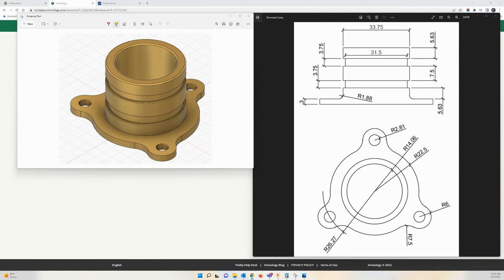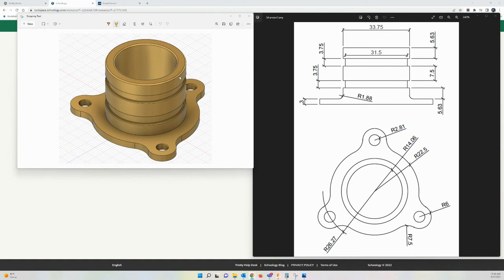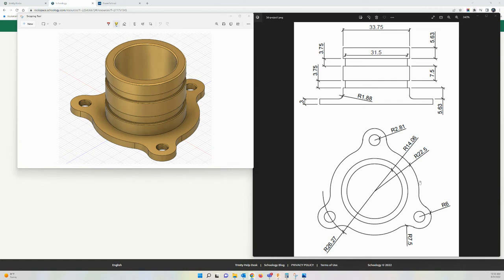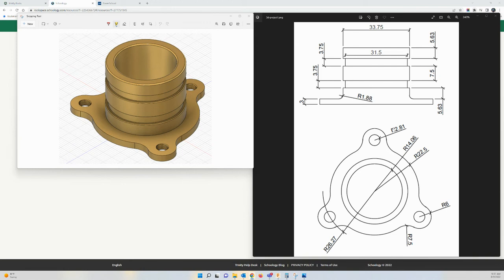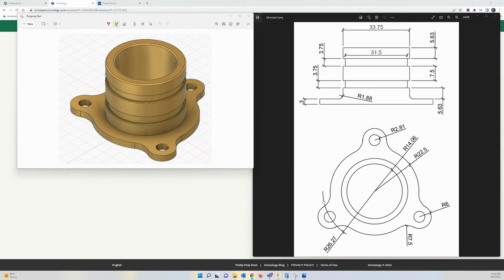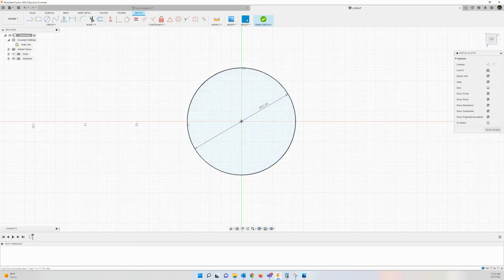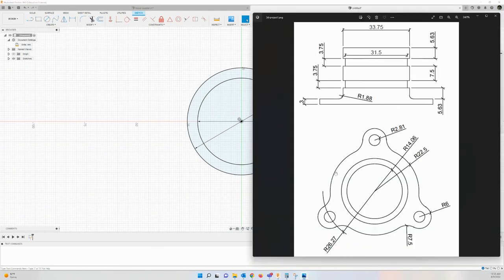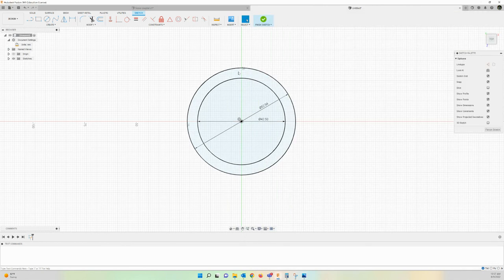Introduction to CAD Coupler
Beginning CAD project